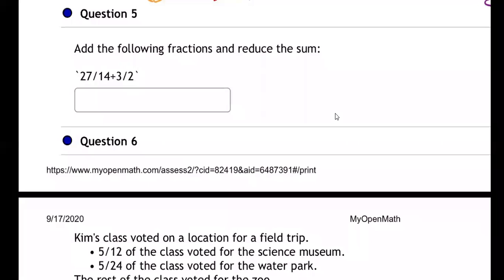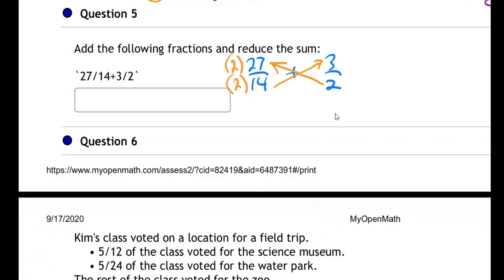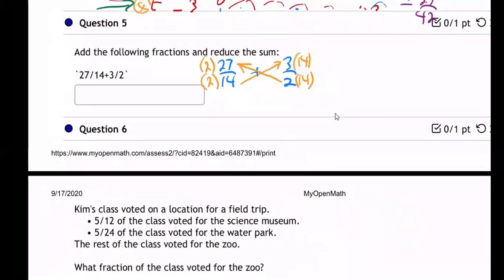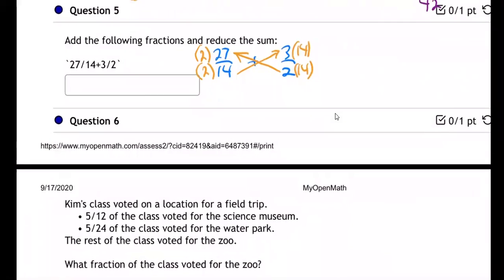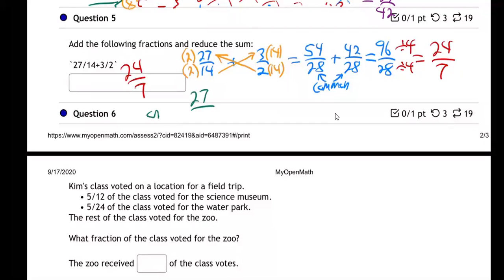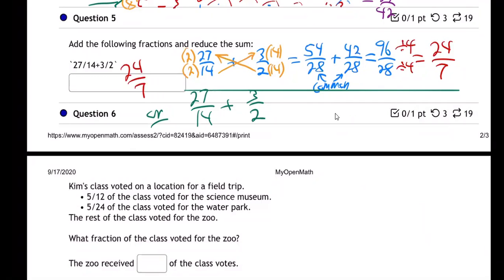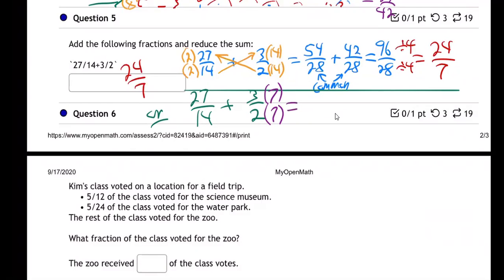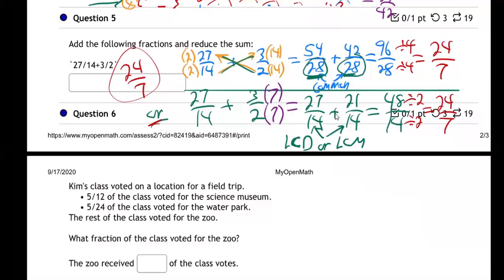m10a-u2-lecture hw 8 - 5